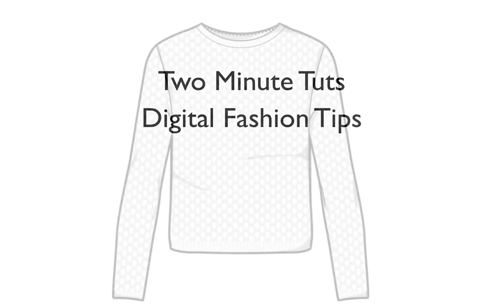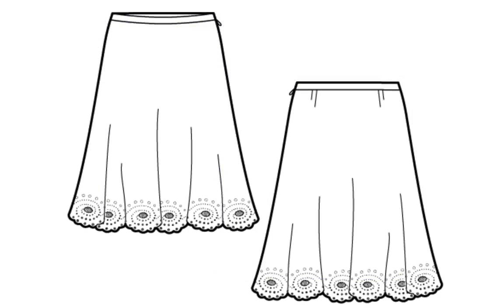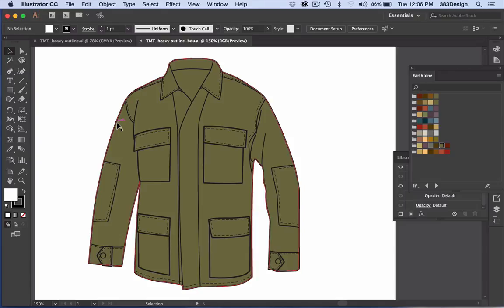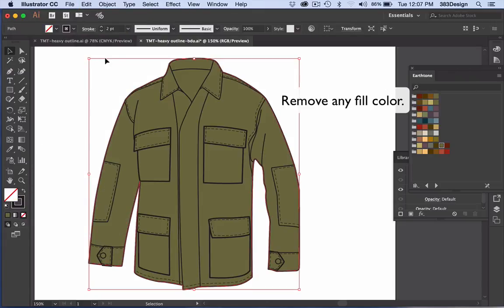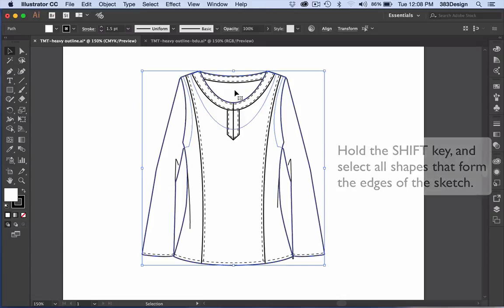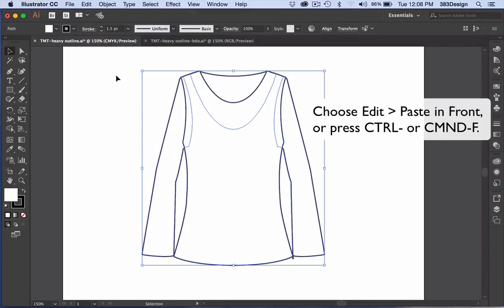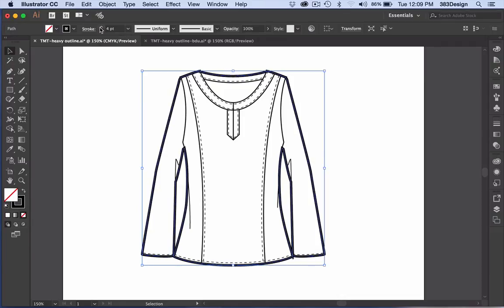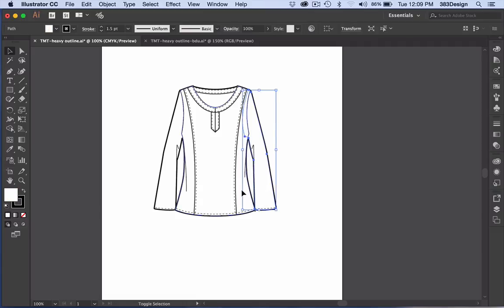How to Create a Heavy Outline Around Your Flat Sketch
If you like the look of a heavy outline on the edge of your flat sketch when you use Illustrator for fashion design, this fashion tutorial is a great way to learn to do that. Many fashion designers who are used to doing hand sketches still like that look, and we try as often as possible to bring those elements into our digital art when we start using Illustrator to draw flat sketches.

One of those hand drawn elements is the heavy outline around the edge of a flat sketch, much like you would do with a fine point sharpie or 1pt micron pen.